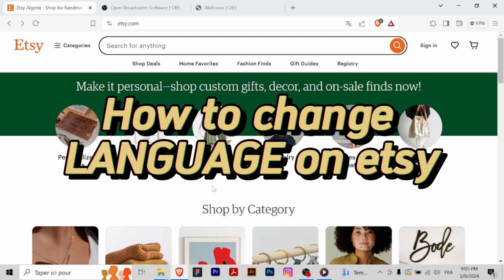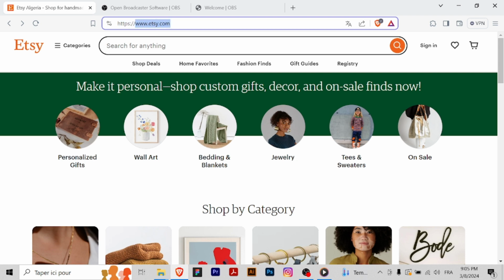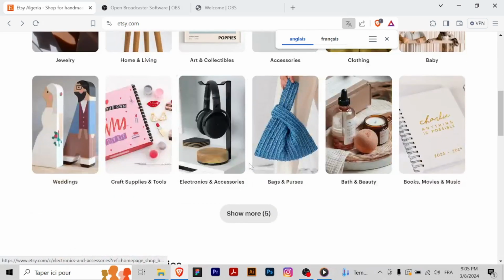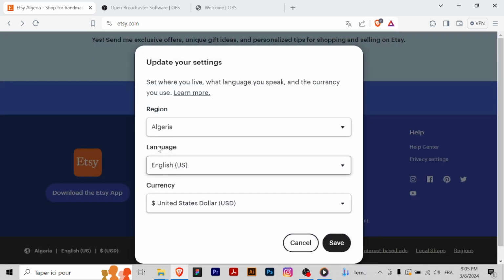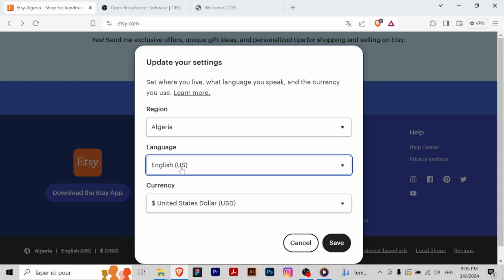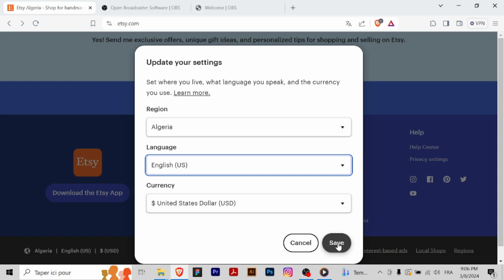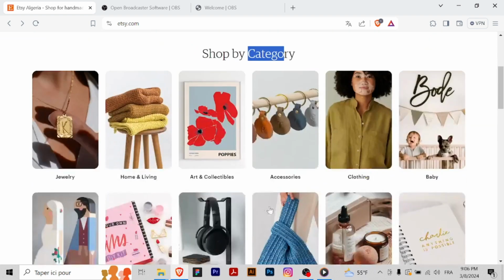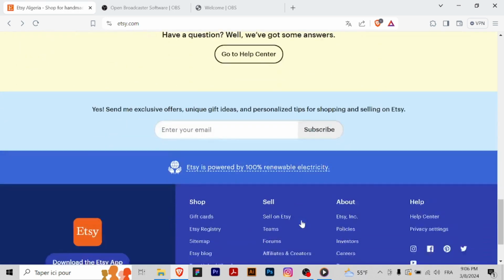How to Change Language on ETSY [easy]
Want to browse Etsy in a different language? In this easy tutorial, I'll guide you through the simple steps to change the language settings on Etsy. Whether you're more comfortable in English, Spanish, French, or any other supported language, adjusting the language settings allows you to enjoy Etsy in your preferred language. Watch now to learn how to effortlessly change the language on Etsy and enhance your browsing experience!